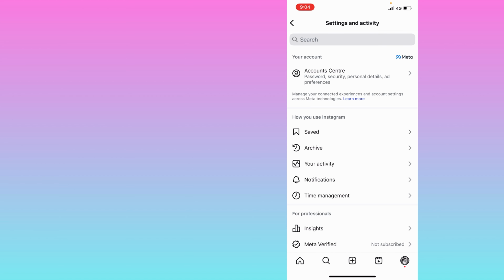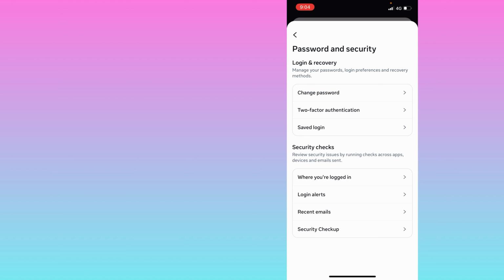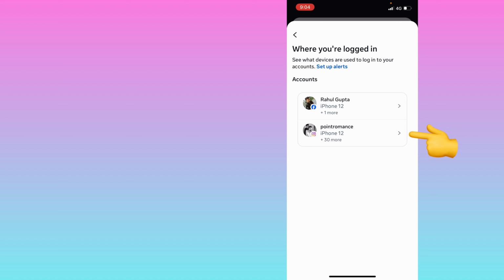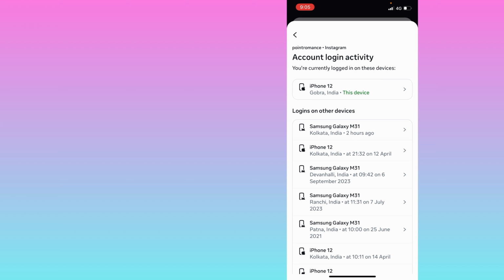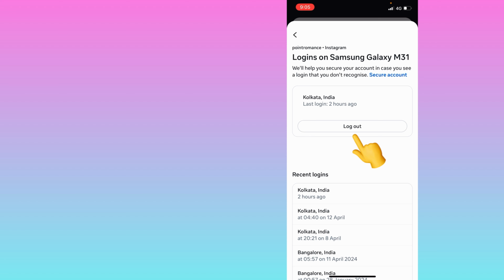How to Check Who Logged Into Your Instagram | Secure Your Account (2025)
Worried about someone else logging into your Instagram account? 🚨
In this video, I’ll show you step-by-step how to check who logged into your Instagram account in 2025.

You’ll learn:
✔️ How to see all active login devices
✔️ How to log out of unknown devices
✔️ Tips to secure your account from hackers

📌 Watch till the end to protect your Instagram today!